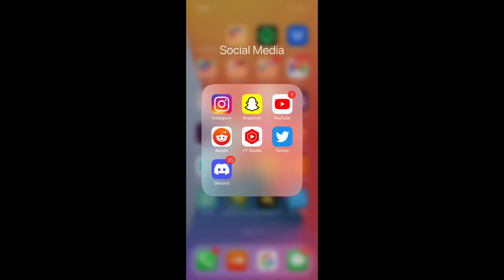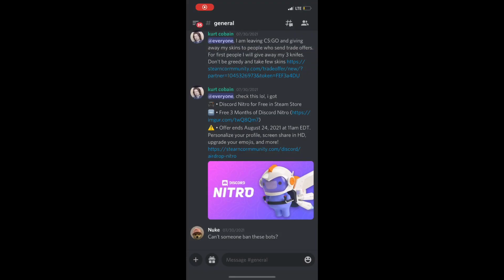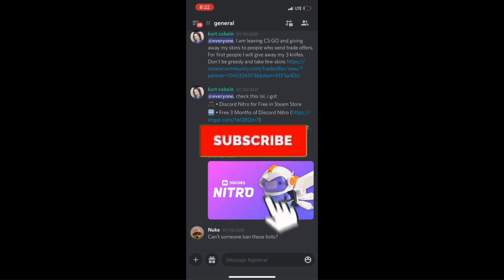How to Ban a User on Your Discord Server